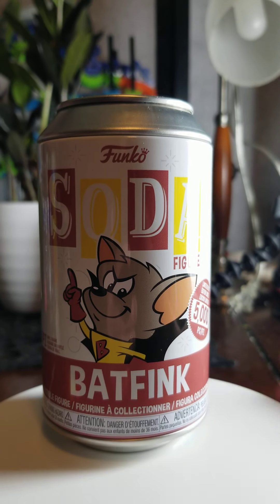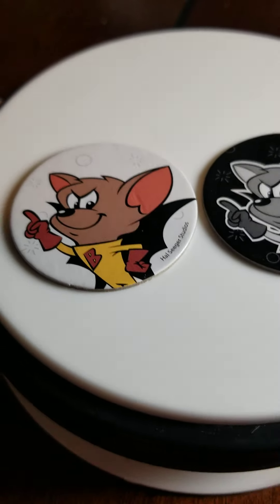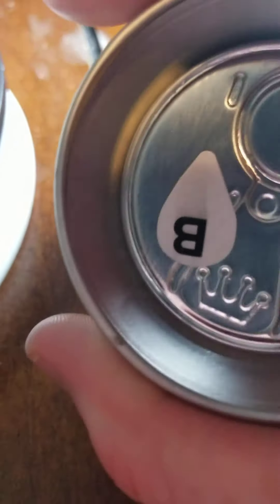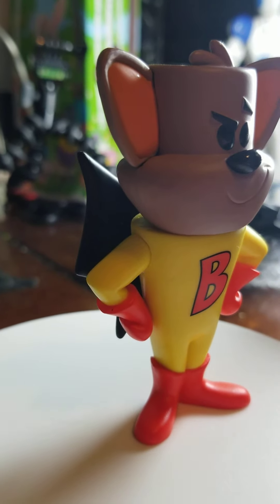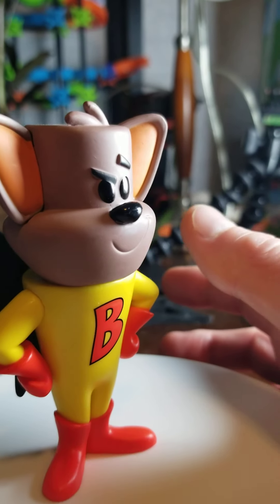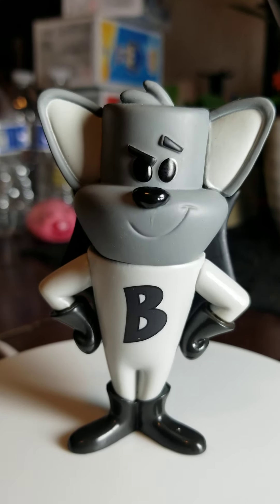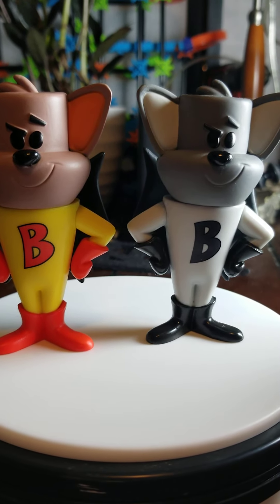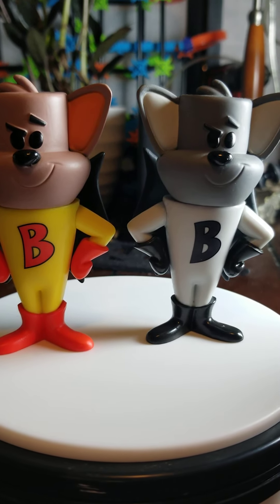Funko soda Batfink chase unboxing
This is a detailed video on the difference between the Chase and the common of the Funko soda Batfink.